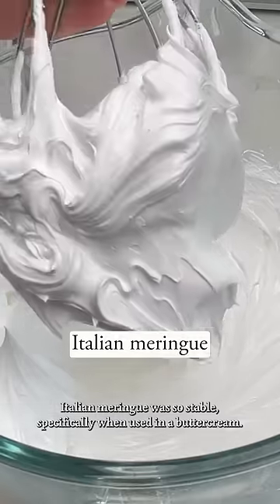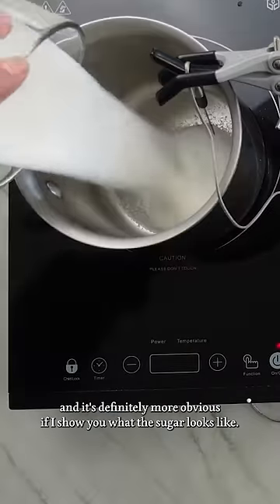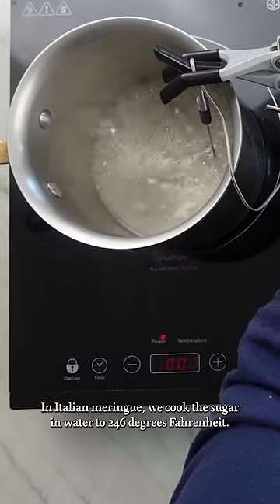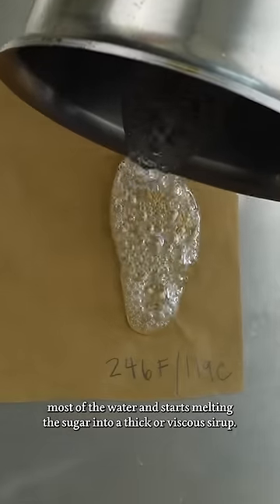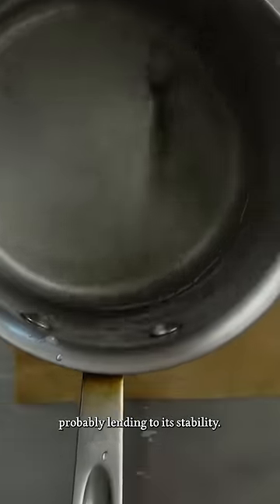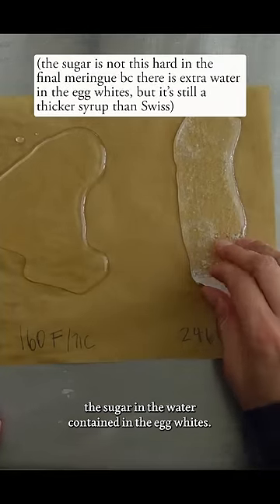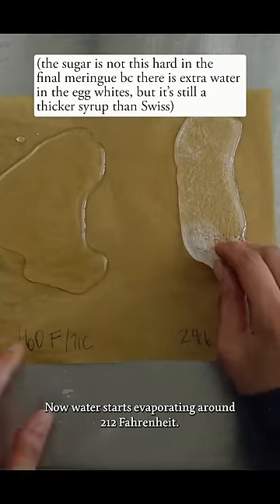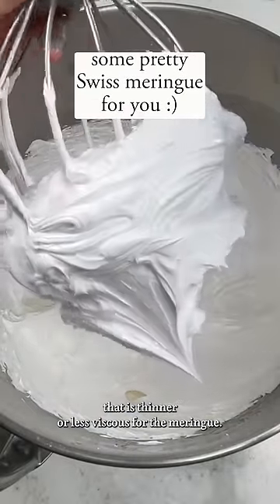Why is Italian meringue so stable